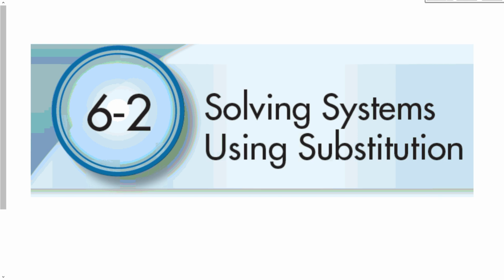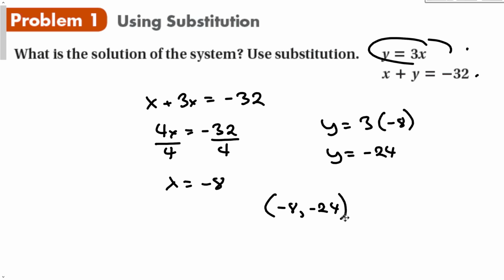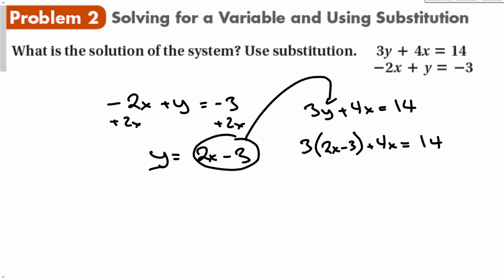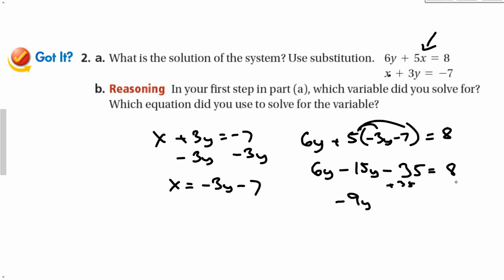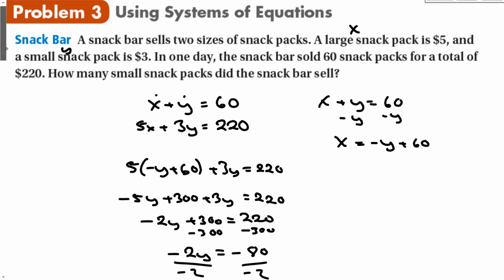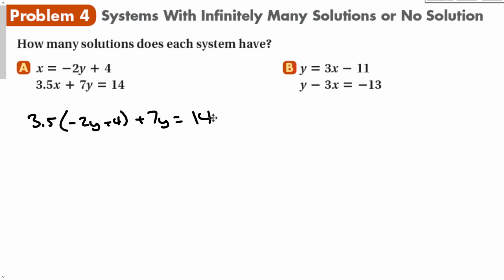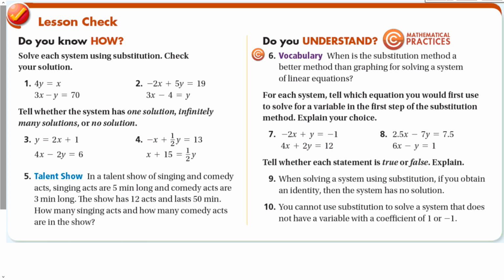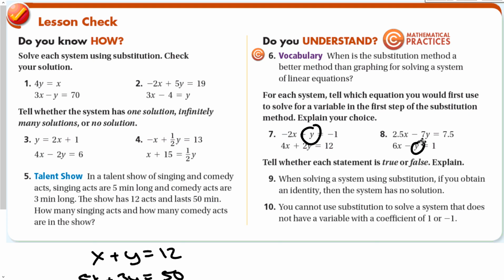6-2 Solving Systems Using Substitution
Algebra 1 section 6-2 Solving Systems Using Substitution